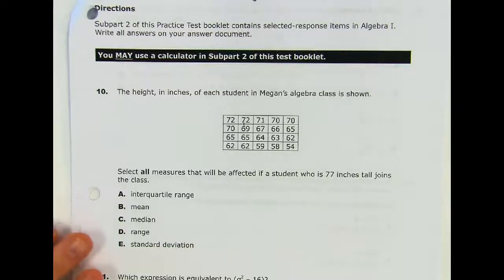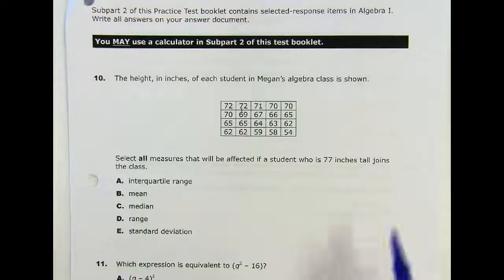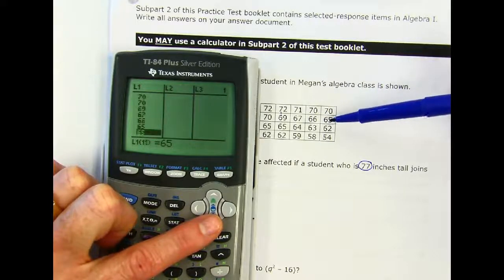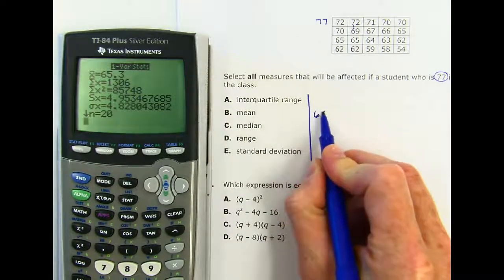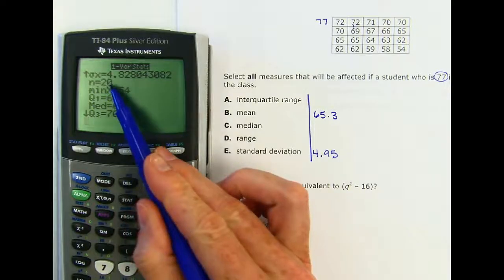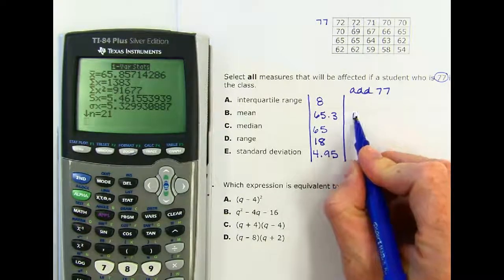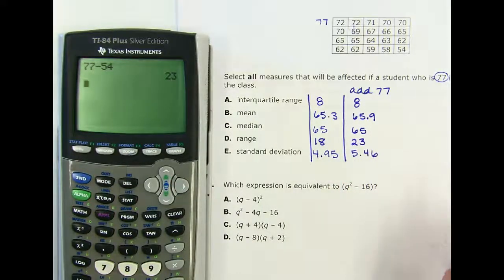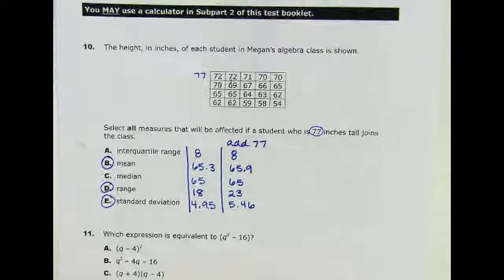Algebra 1, Subpart 2 EOC Practice Test # 10